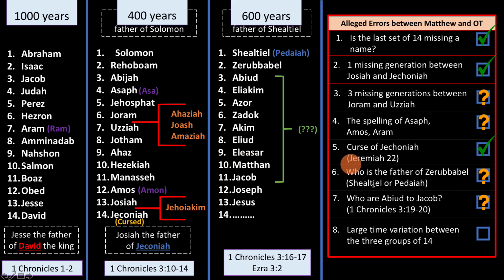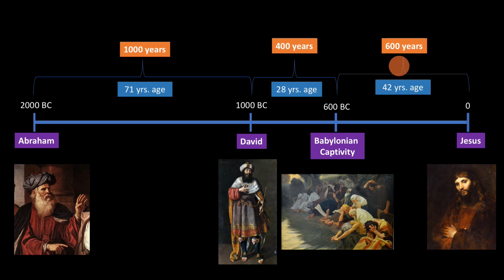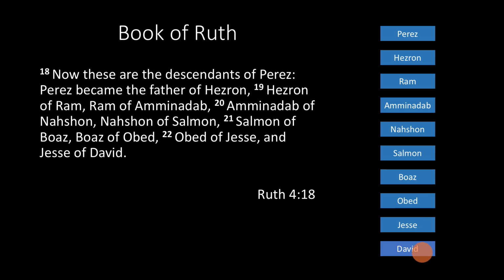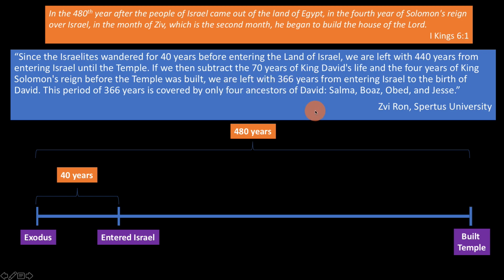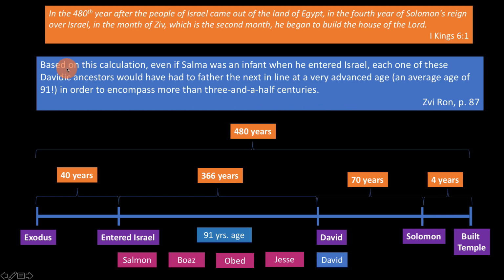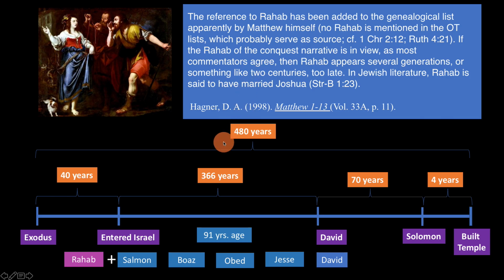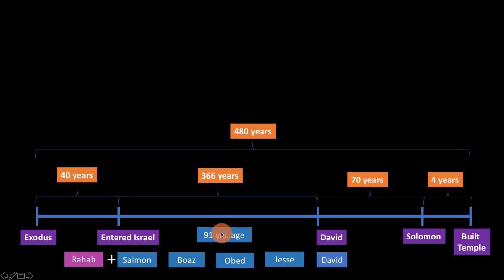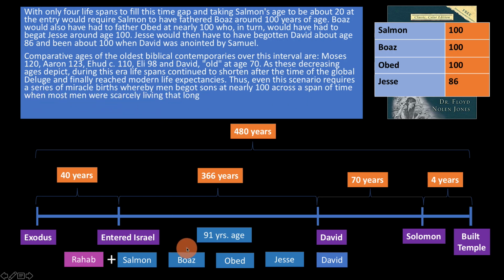Time Variation | Part 1 | Matthew's Genealogy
Why are there strange time variations in Matthew's Genealogy